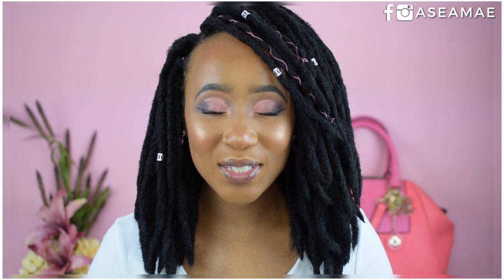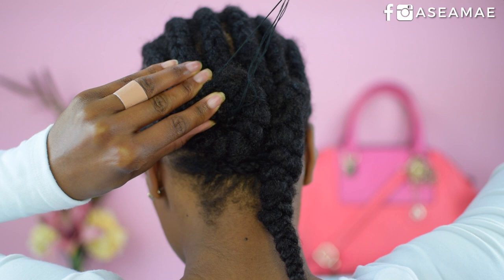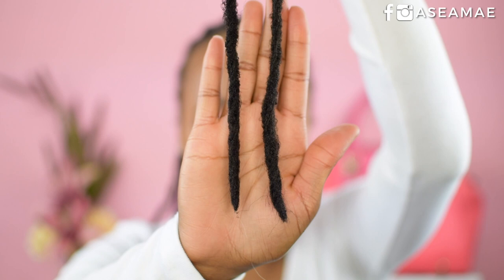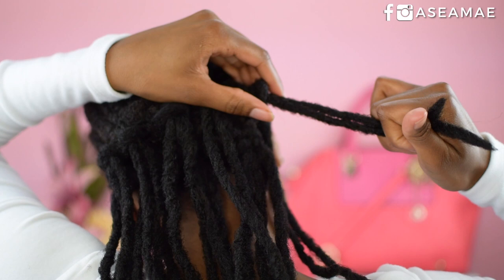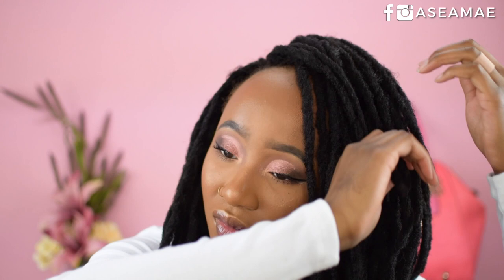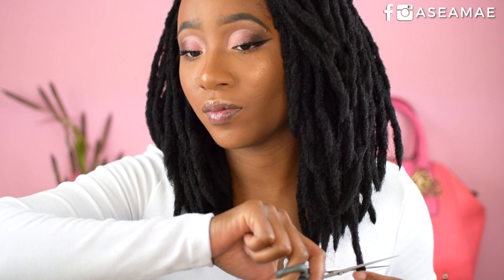SHORT BOB FAUX LOCS 👑! Crochet Braids in Under 3 Hours using Janet Collection 12" Rockin Locs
Hey Fam! It's Asea back with a new video sharing how I styled this Short Bob Faux Locs Hairstyle using the NEWLY RELEASED Janet Collection Rockin Locs in 12". This was such an easy crochet bob hairstyle and I absolutely love how dope it looks. It's definitely the perfect summer protective hair style for natural hair. I share how I go about cutting crochet locs and also how I accessorize the locs with cuffs that come with the hair and hemp cord. Find all products used down below! xoxo, Asea.

Janet Collection Rockin Locs 12"
Crochet Hook
Scissors
Bead Landing Hemp Cord Pink/white (from Michaels)
As I Am GroEdges Edge Control

On my channel, I create helpful tutorials that teach you how to accomplish a variety of beauty looks and even become a DIY handiwork pro. I encourage and empower through my weekly chats!

Instagram.com/aseamae
Facebook.com/aseamae
Twitter.com/aseamae_

Camera:
Sony A5100
Nikon D5300

FTC: This is NOT a sponsored video, but Locs were sent by Janet Collection for my honest review. As always all thoughts and commentary are my own. Your price is not impacted at all. xoxo, Asea.